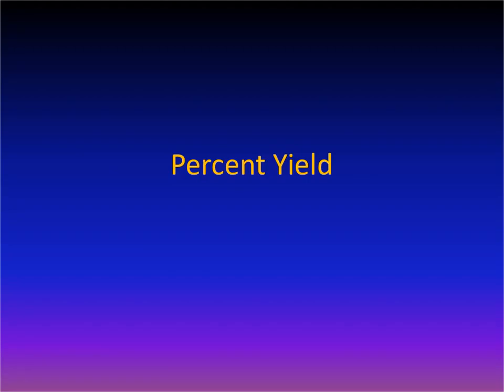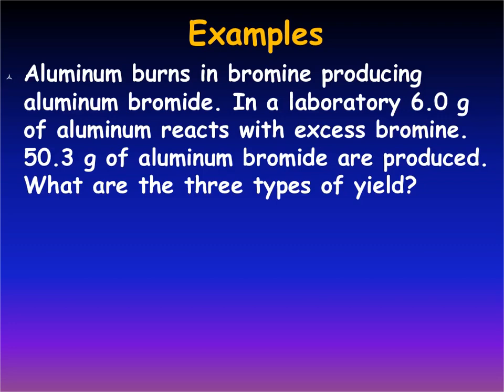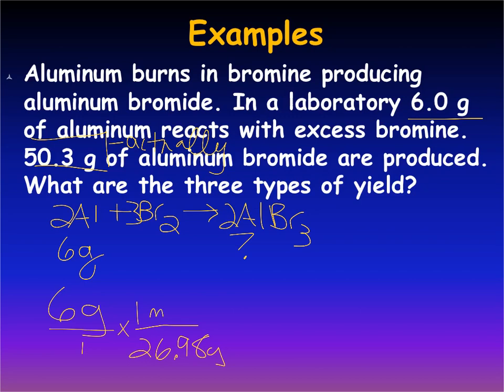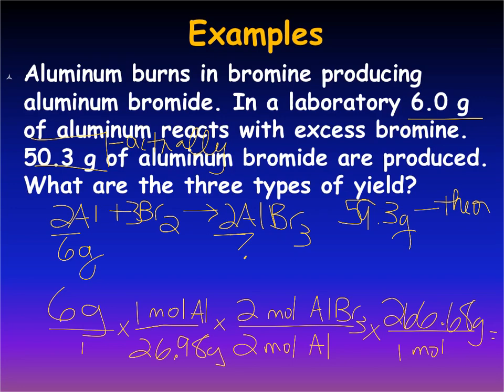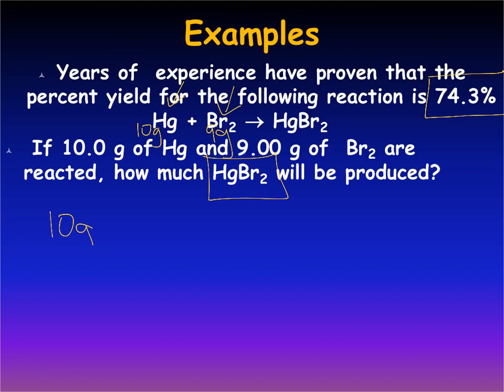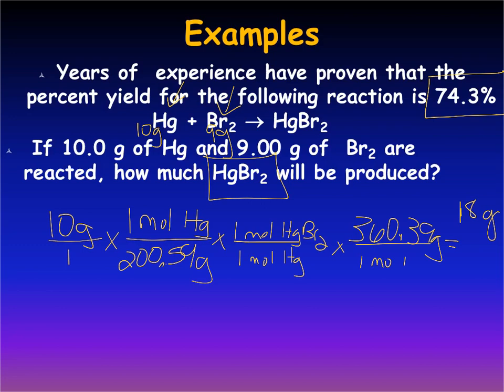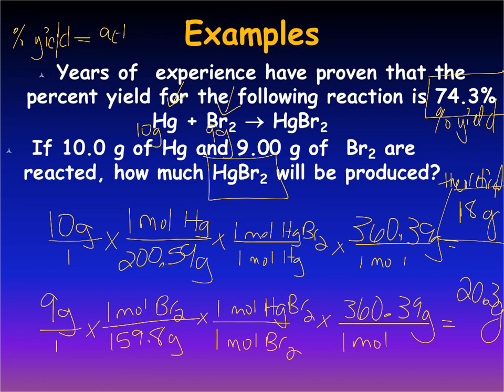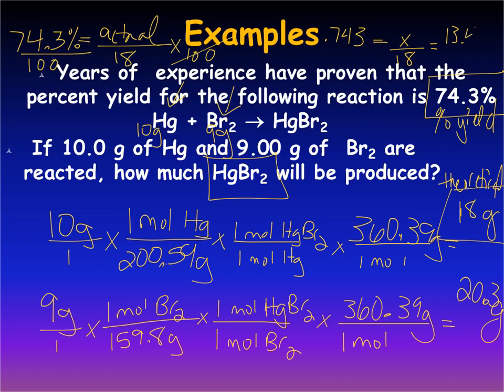Percent Yield, theoretical yield, and actual yield